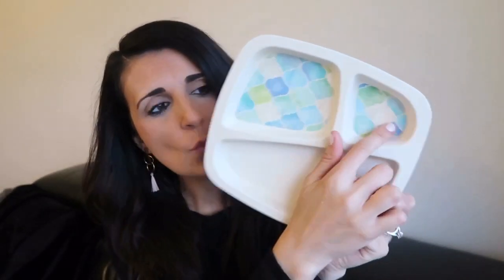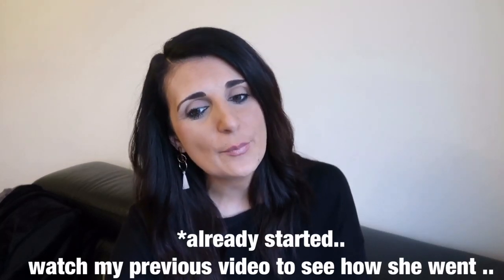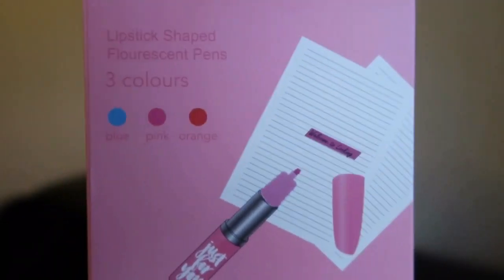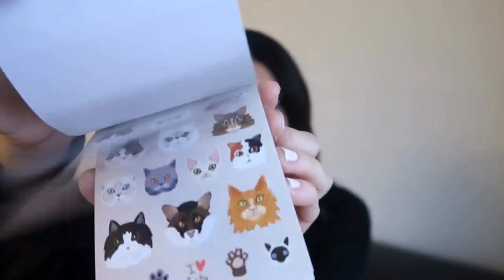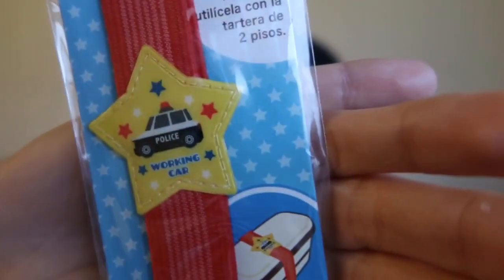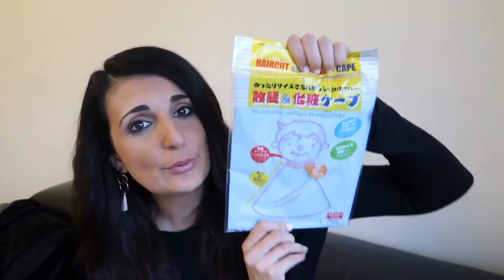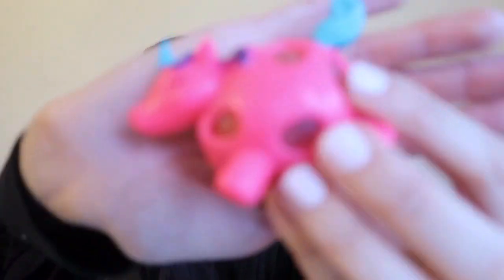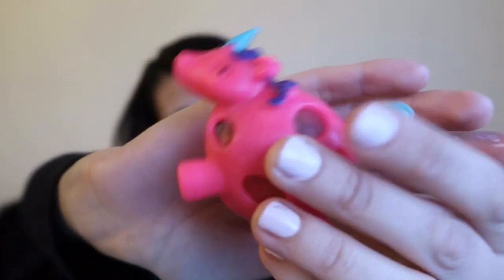DAISO HAUL ! AUSTRALIAN 2019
Who doesn’t love browsing around at Daiso! I always find really nifty items. Watch what I picked up this time in my Daiso haul!